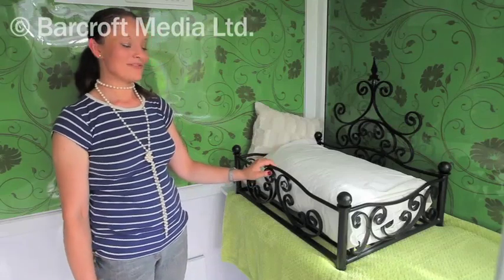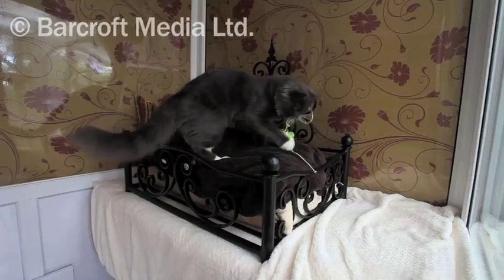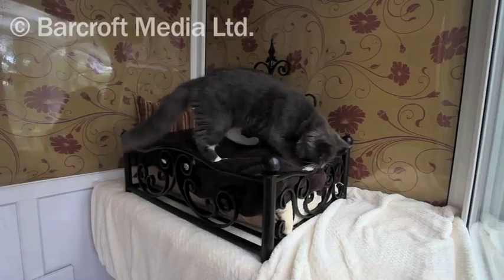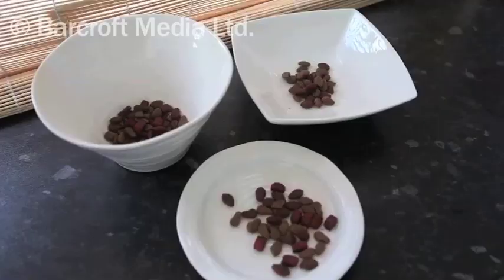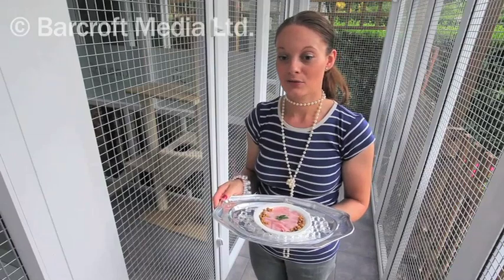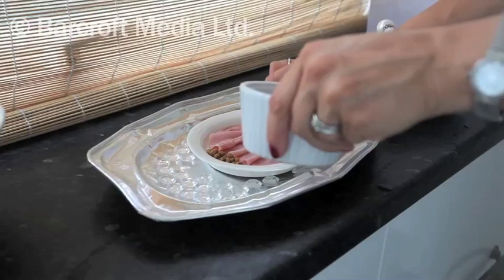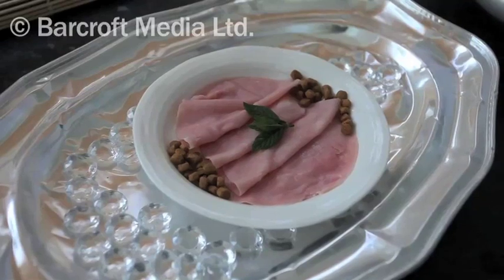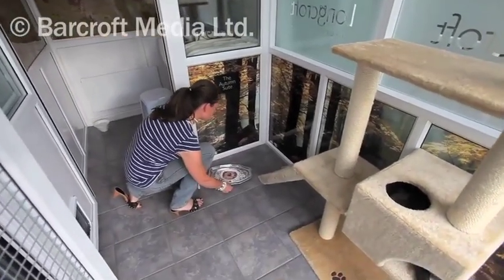The Luxury Cat Hotel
Tiddles can now live like a true aristoCAT while his owners are away in the UK's newest and most luxurious cat hotel ever. Feline fans Abi and Matt Purser have just opened the doors to the extravagant Longcroft Luxury Cat Hotel. Guest cats who check in at the prime location can live it up in style!